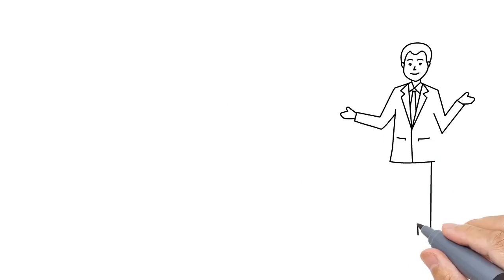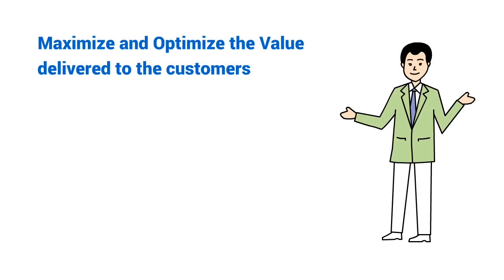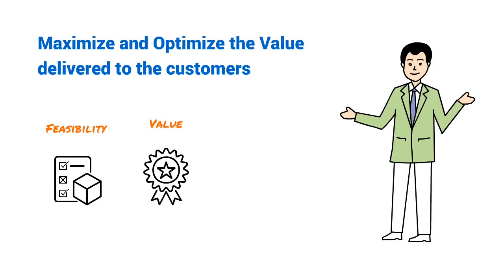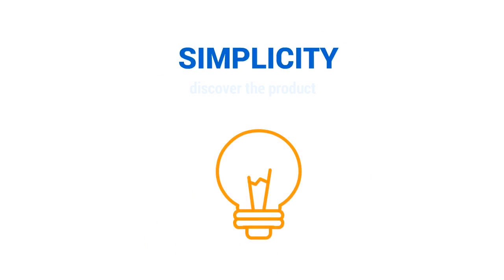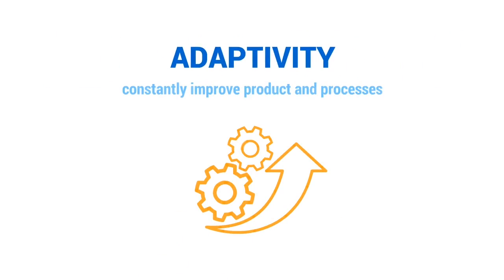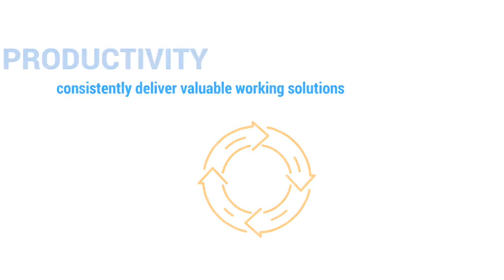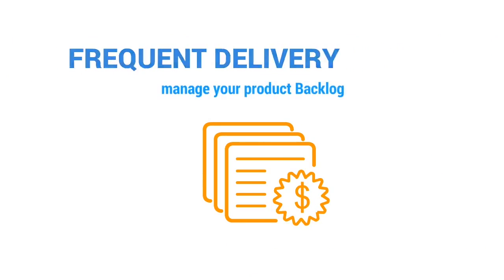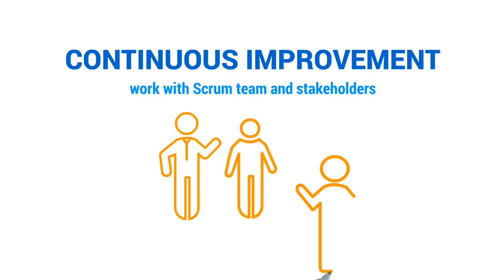PSPO Certification Training| Product Owner Training| PSPO-I Training- Agilemania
We give assurance of 99.99% to meet your expectations based on a 4.9/5 rating for our Professional Scrum Product Owner (PSPO) training. Get a full refund if you happen to be in .01%.

We bring a few unique benefits to maximize your value for choosing us
✅ 99.99% assurance to meet your expectations based on a 4.9/5 rating for our online agile & Scrum training. Get a full refund if you happen to be in .01%.
✅ Lifetime access to our content in the form of regular videos, blogs, tutorials, and webinars
✅ Comprehensive support to kickstart your career in a selected role to support agility in your organization
✅ 100% assurance to pass the exam with our unique approach to teaching
✅ 1:1 coaching with our coaches after training on a need basis

Time stamp:-

0:00 - Introduction
0:40 - How scrum product owner can solve the problem
1:09 - How Agilemania can help you with the training